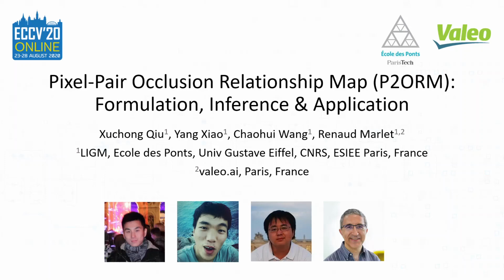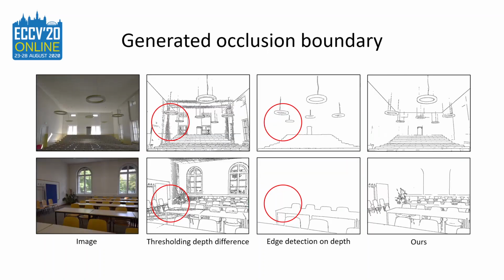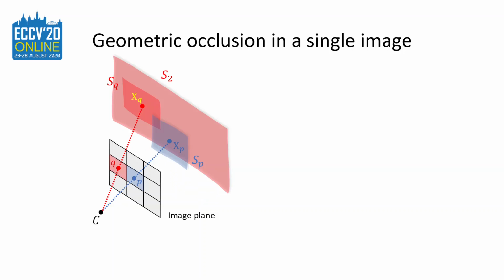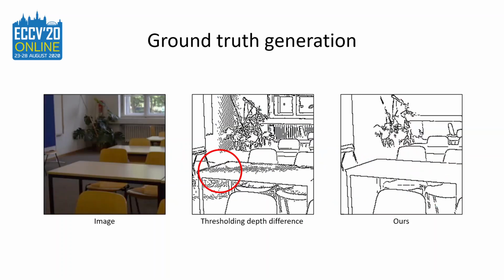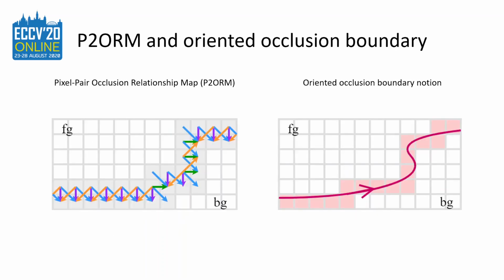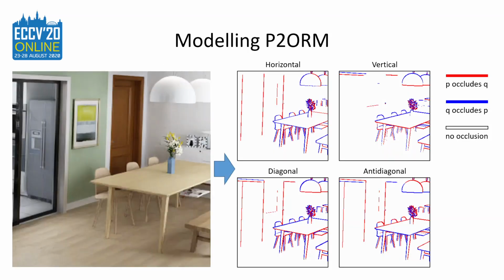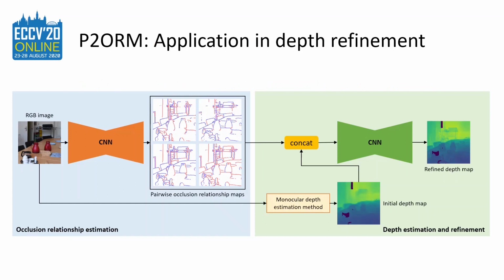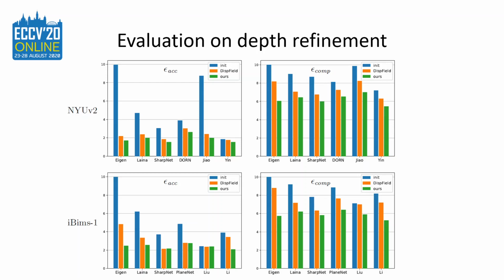Pixel-Pair Occlusion Relationship Map: Formulation, Inference and Application (Long video)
This is the long video for ECCV2020 paper: "Pixel-Pair Occlusion Relationship Map (P2ORM): Formulation, Inference & Application".